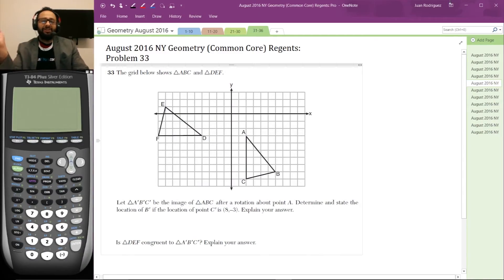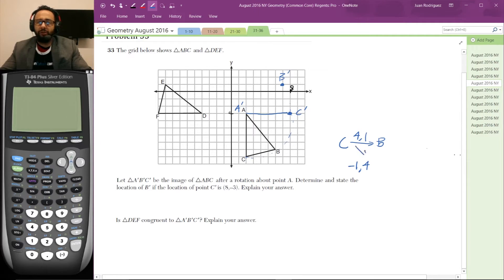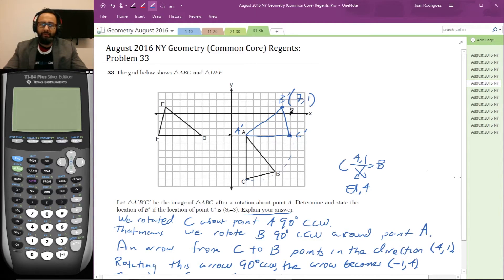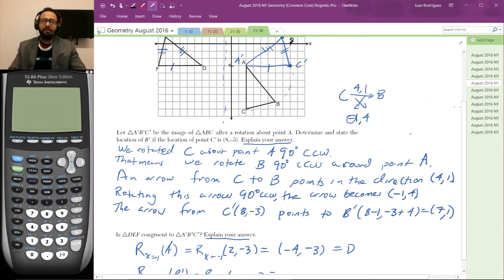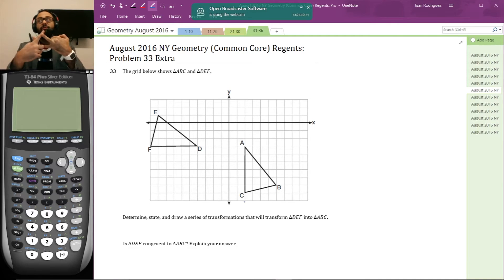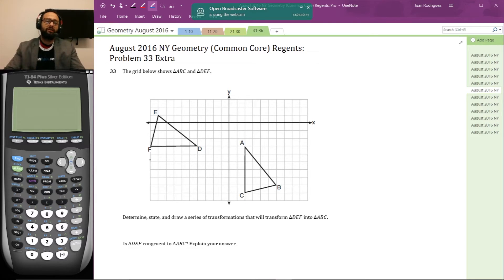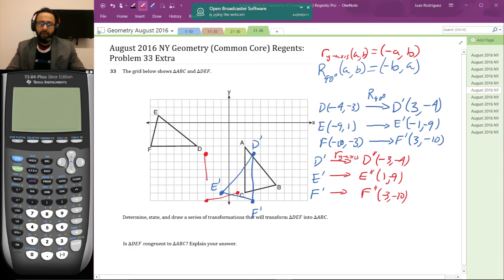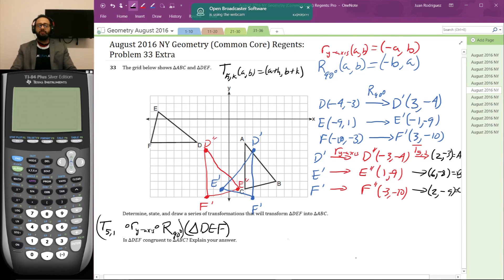Problem 33, August 2016 Geometry (Common Core) Regents Exam - JuanTutors.com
The grid below shows triangle ABC and triangle DEF. Let ABC be the image of triangle ABC after a rotation about point A. Determine and state the location of B if the location of point C is (8,–3). Explain your answer.

Is triangle DEF congruent to triangle ABC? Explain your answer.

The grid below shows ΔABC and ΔDEF.

Determine, state, and draw a series of transformations that will transform ΔDEF into ΔABC.

Is ΔDEF congruent to ΔABC? Explain your answer.